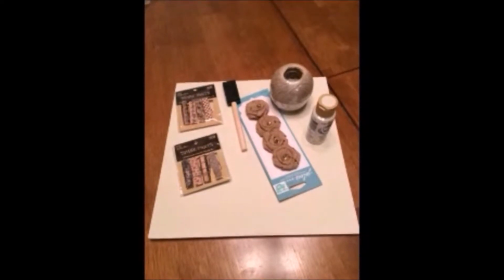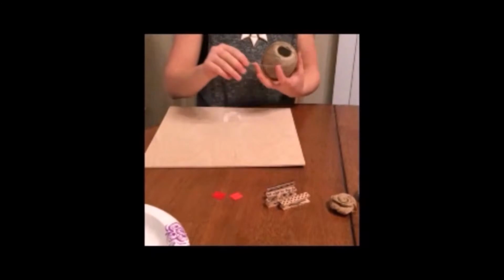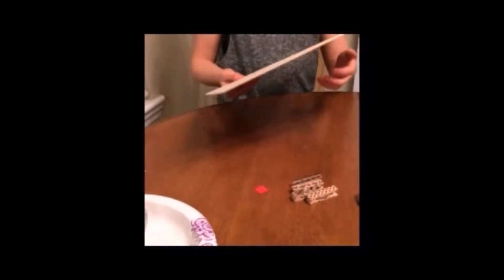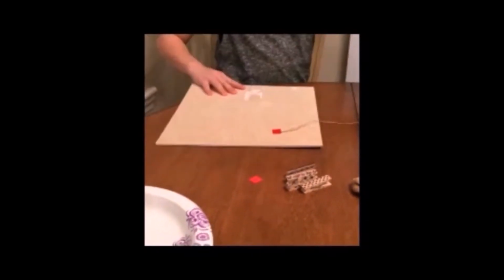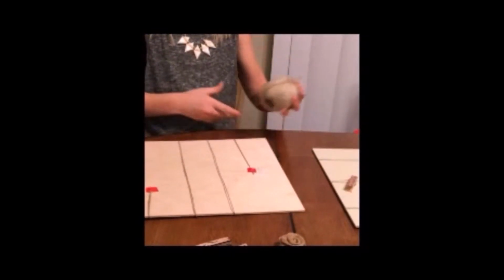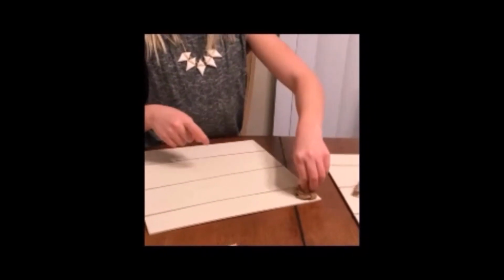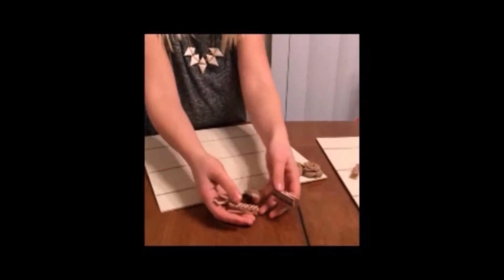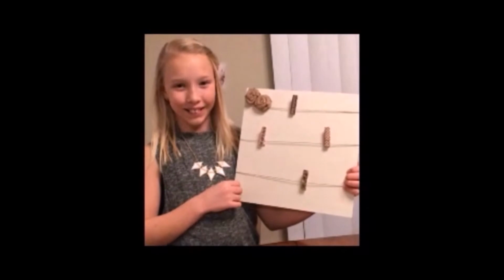DIY- Christmas EASY+ Inexpensive Picture Frame!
Hey Guys!

This is a very easy and awesome picture frame. I really think it's the best gift and you can actually do this at any time of the year. Enjoy!

Items Needed:
wood
light color of paint
string
clips
flowers

Instructions:
Paint the wood
Hot glue the string to the back
wrap around 3 times
Hot glue the end of string to the back
Hot glue flowers to the wood
Add clips to the string

Upload schedule: Every Monday